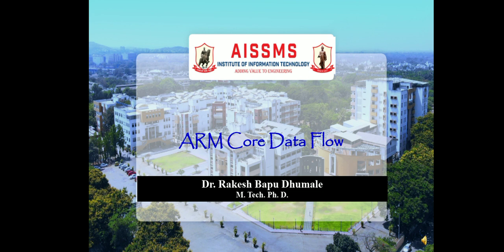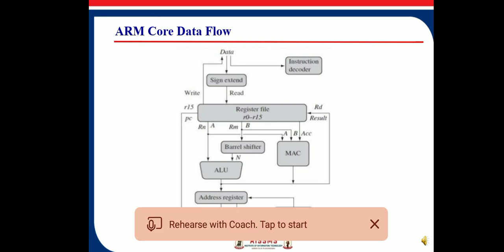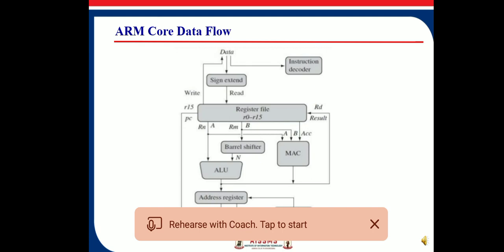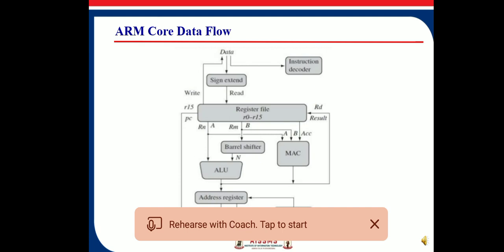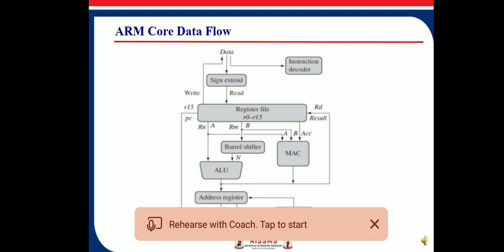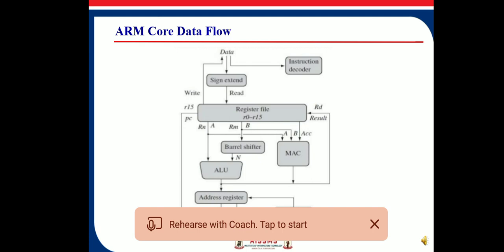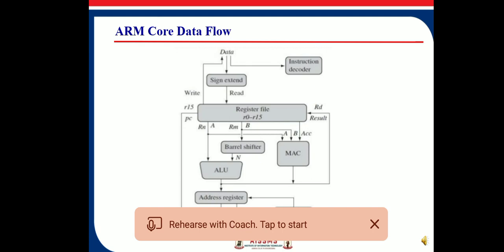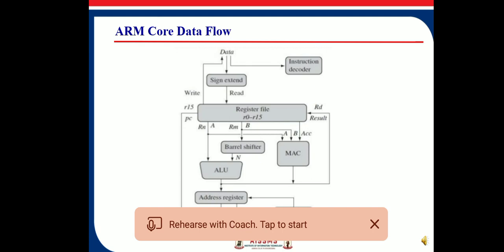ARM Core Data Flow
Video 10:
Dr. Rakesh Bapu Dhumale
Assistant Professor,
Information Technology,
AISSMS’s Institute of Information Technology, Pune.
Subject: Processor Architecture
Description:  ARM Core Data Flow